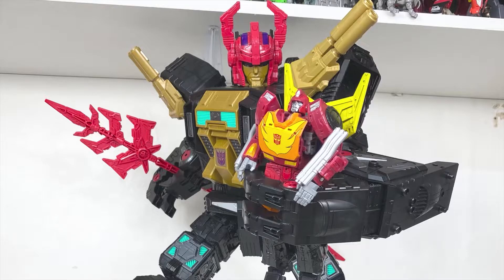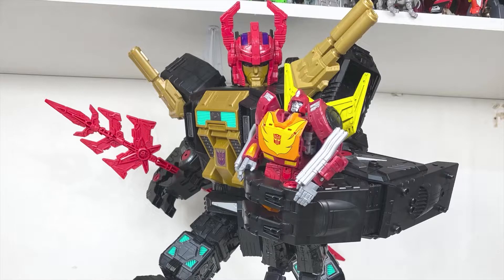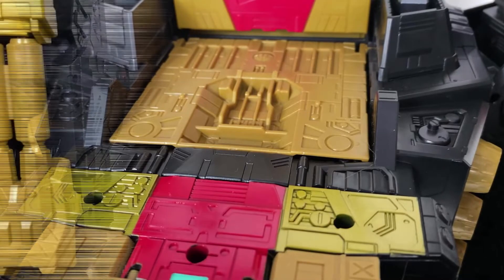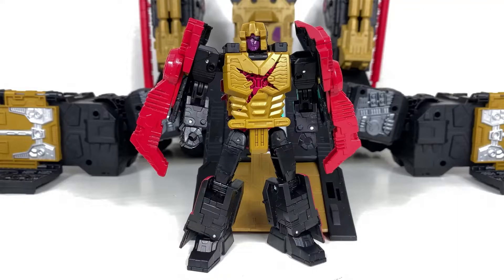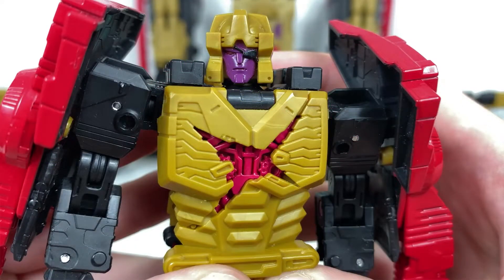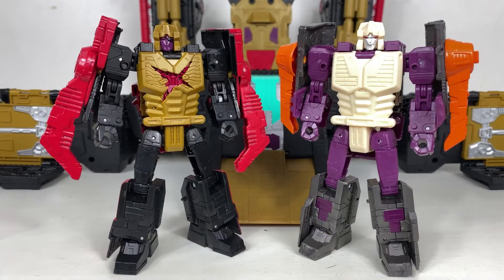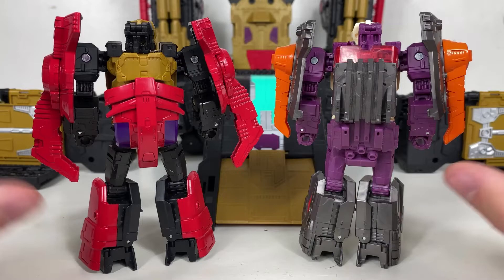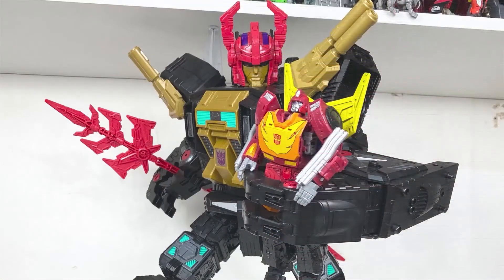Transformers LEGACY Generations Selects Titan BLACK ZARAK (Masterforce) Pics Revealed